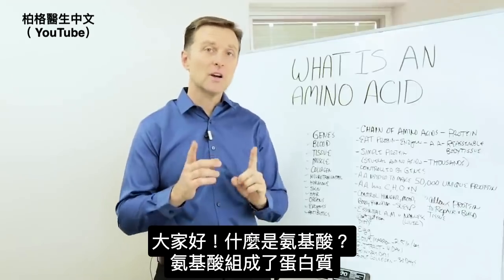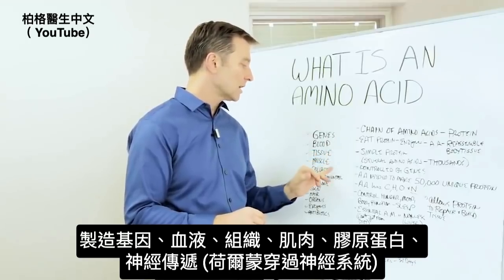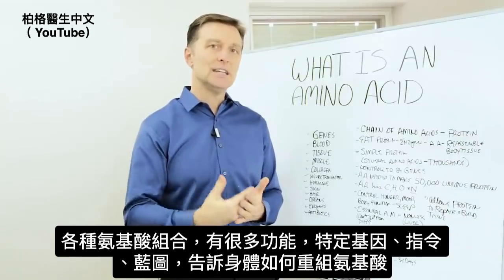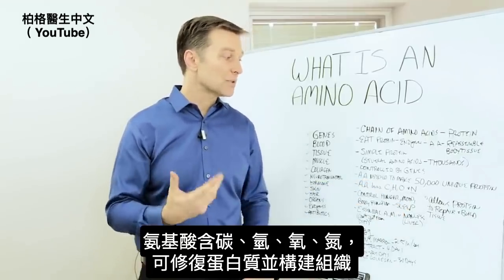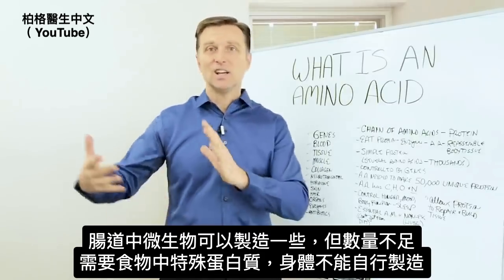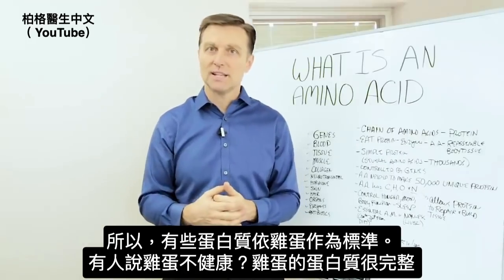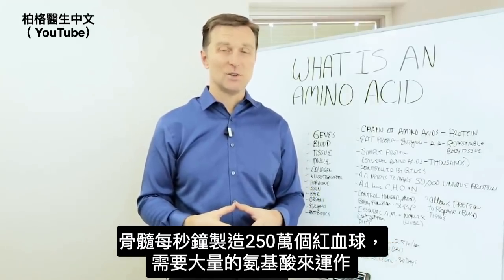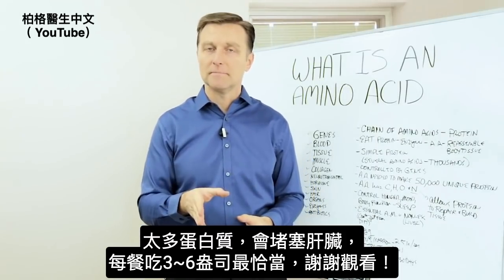蛋白質與氨基酸?必需氨基酸的食物, 柏格醫生dr berg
時間標示：
0:00 說明什麼是氨基酸？
0:34 氨基酸的功能是什麼？
2:13 必需氨基酸、非必需氨基酸有什麼不同？
2:53 雞蛋一天可以吃幾顆？

柏格醫生談什麼是氨基酸？氨基酸是蛋白質基本的組成結構。如：神經傳遞、荷爾蒙、DNA、基因、頭髮、骨骼、肌肉和 50,000 種不同的身體結構部分的組合。
分為必需氨基酸、非必需氨基酸。
必需氨基酸需要從飲食中獲取，身體無法自行製造。
雞蛋具有最完整的氨基酸。

艾瑞克柏格(Dr Eric Berg)醫生介紹：
56歲，脊椎醫生， 他是弗吉尼亞州、加利福尼亞州和路易斯安那州的3州脊椎科醫生，￼執照一直維持有效。他是全球知名的健康生酮飲食和斷食專家，也是《新體型指南》和KB Publishing出版書作者。